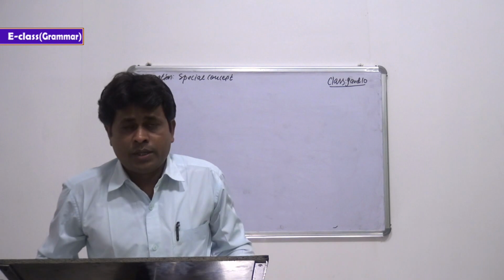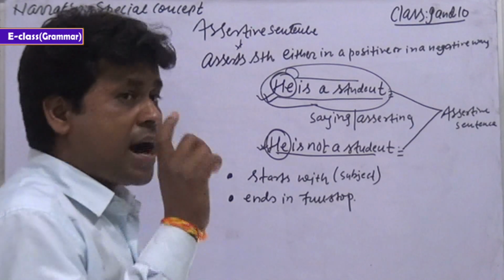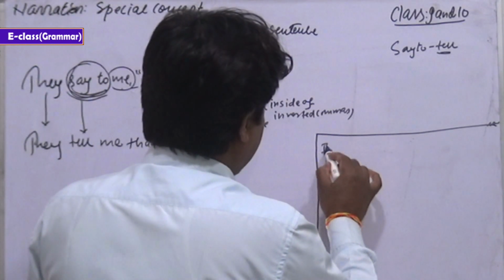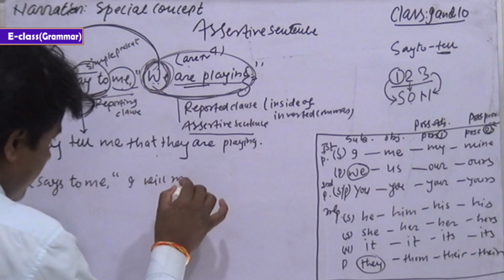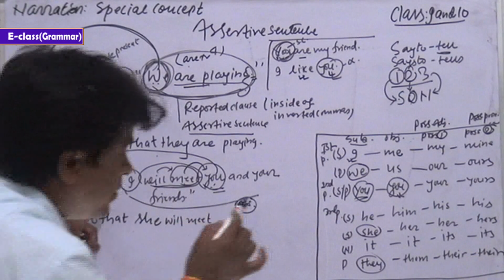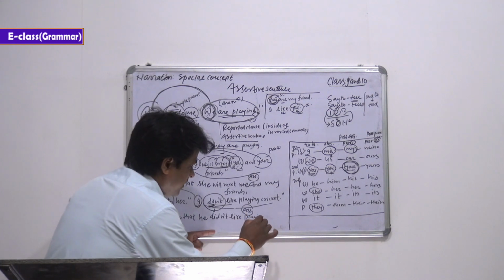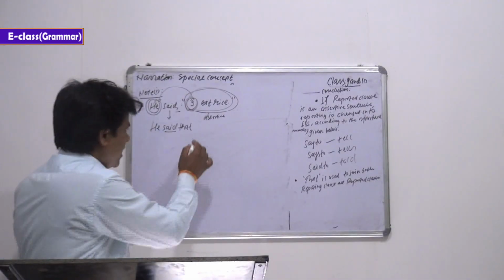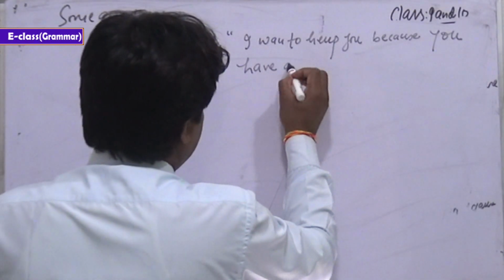E-Class: English Ep.3